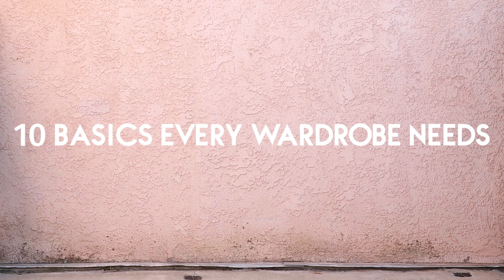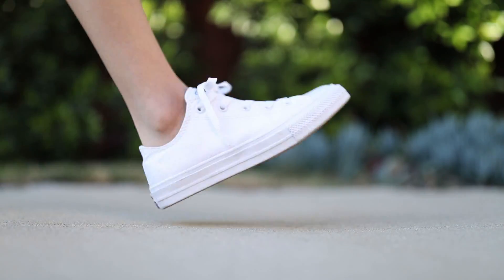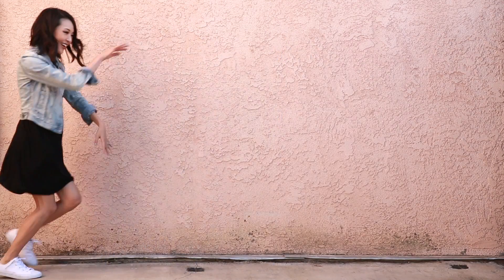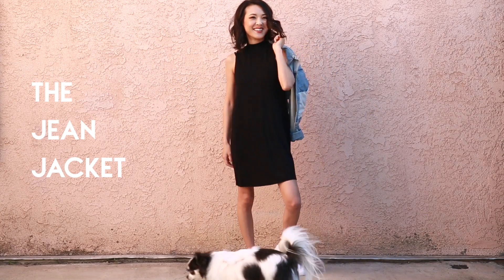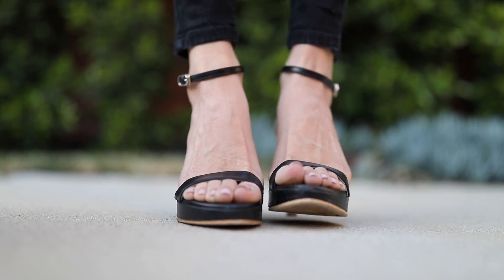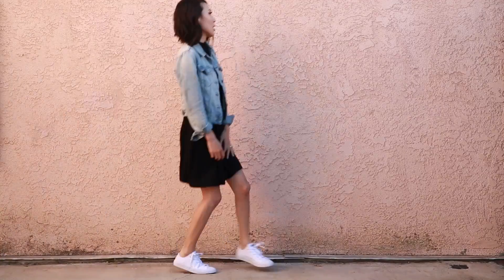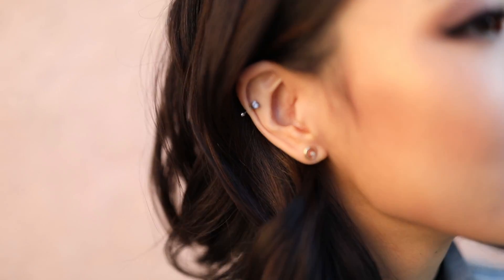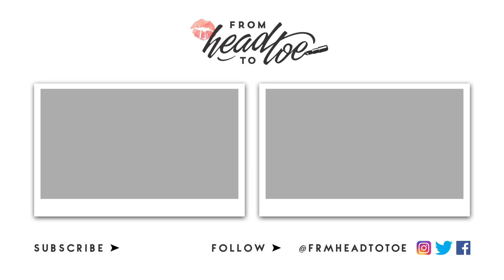10 WARDROBE BASICS EVERYONE NEEDS || From Head To Toe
HIT LIKE IF YOU WANT TO SEE MORE FASHION VIDS! It only takes a few awesome foundation pieces to make any outfit look infinitely more chic. I wanted to share with you my workhorse, MUST HAVE basic fashion items that everyone should have to make the ultimate wardrobe!

▶▶ ON ME ◀◀

▶▶ FOLLOW JEN ◀◀